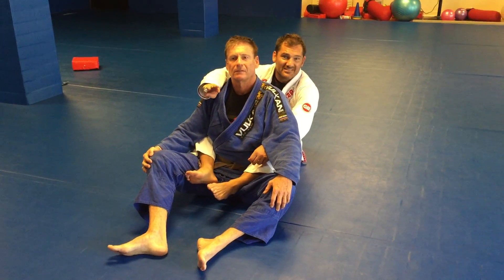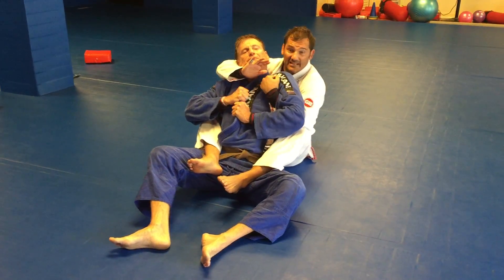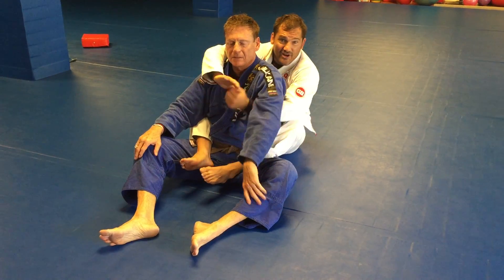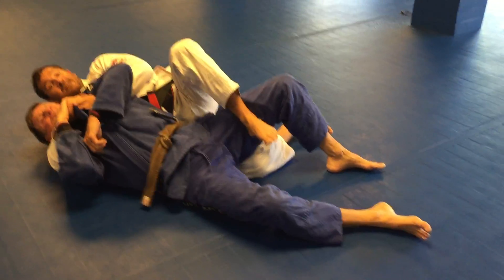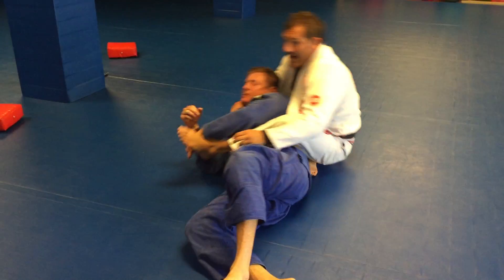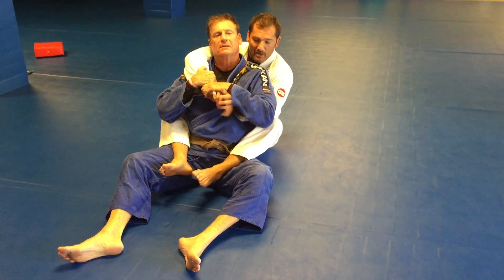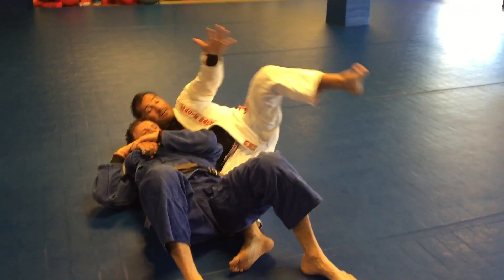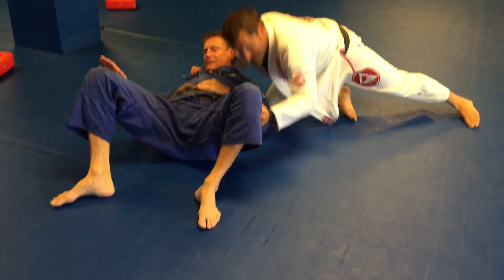w 3 back submissions